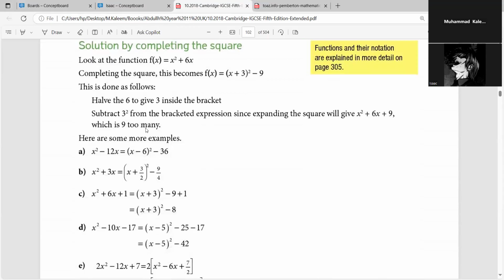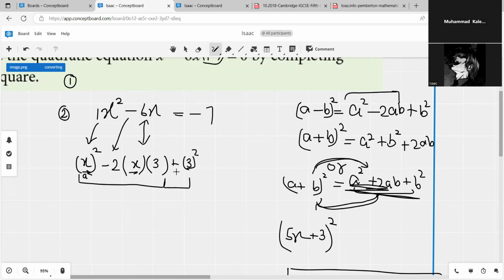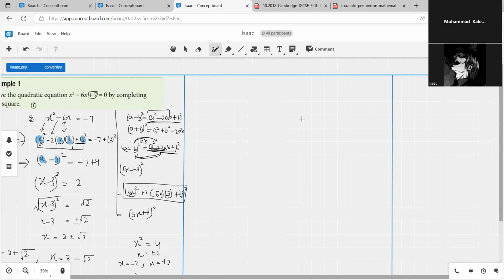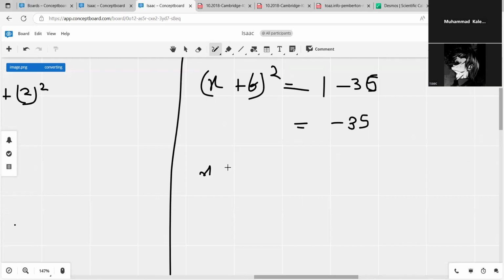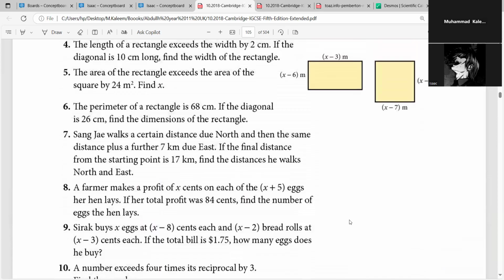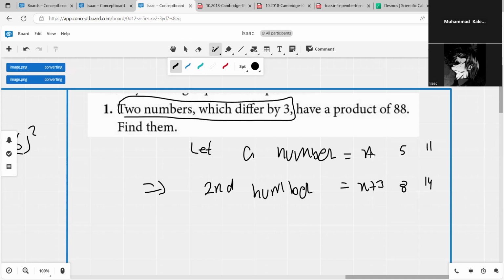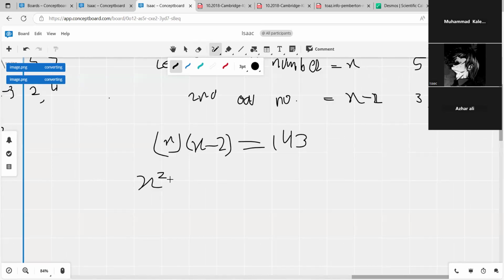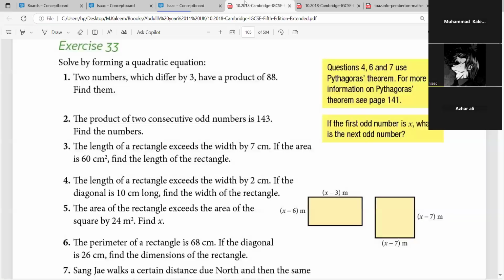Solution of quadratic equations by using completing square with Isaac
solution of quadratic equations by using completing square